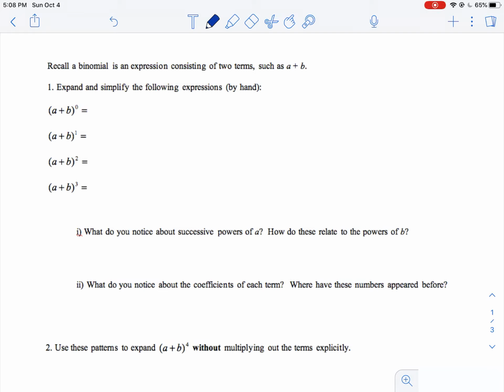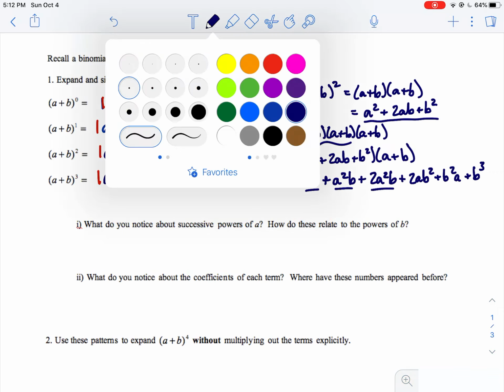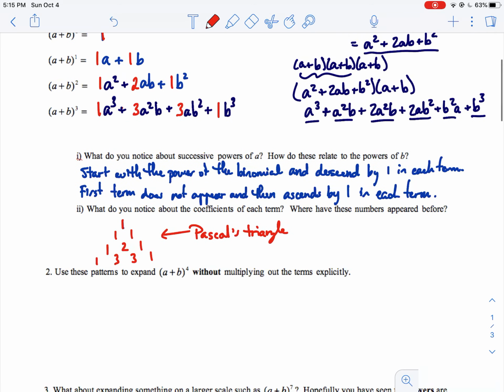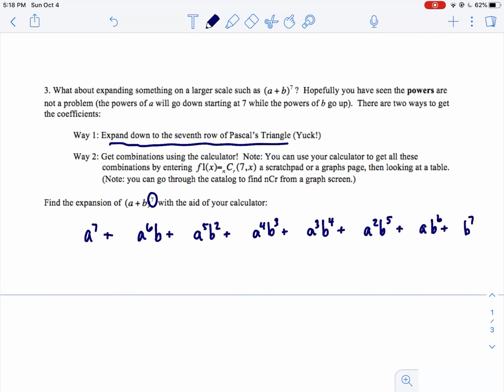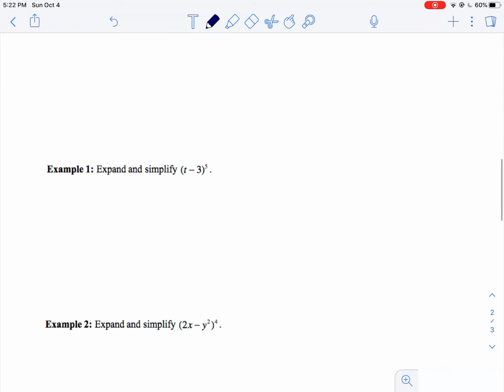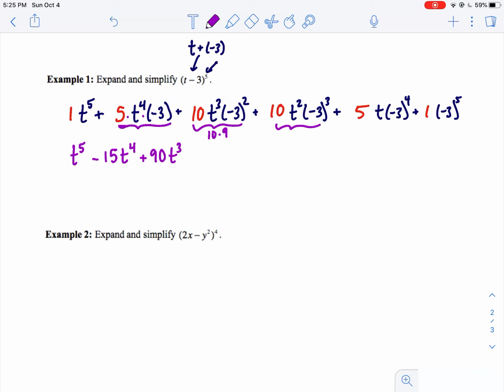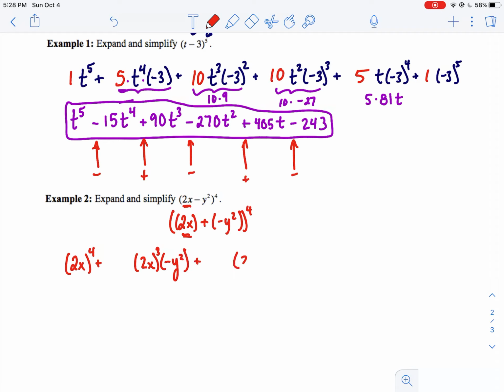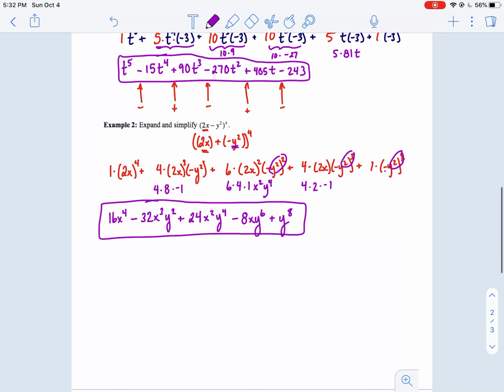Binomial Expansion Notes